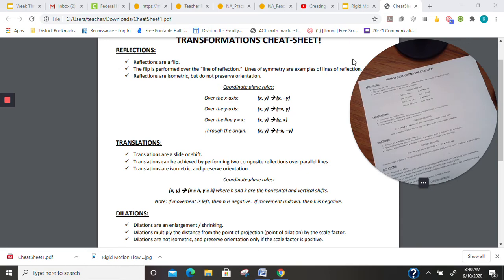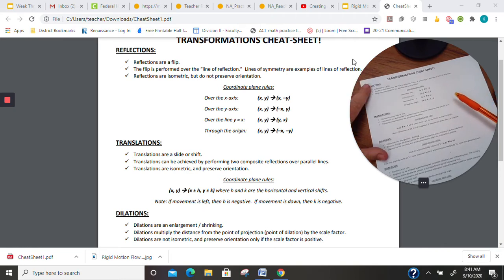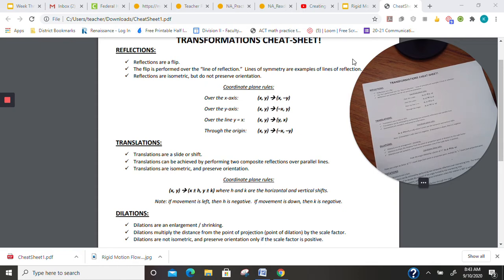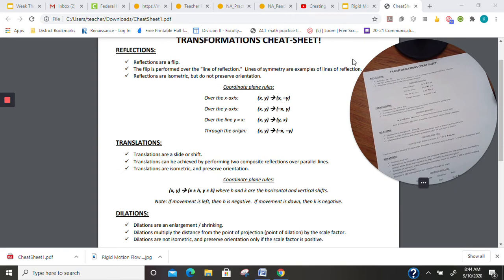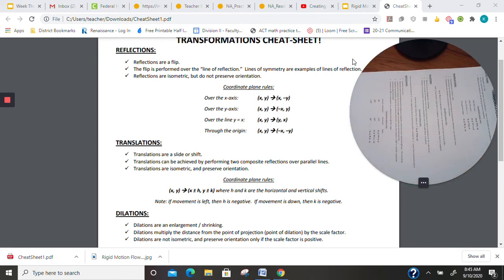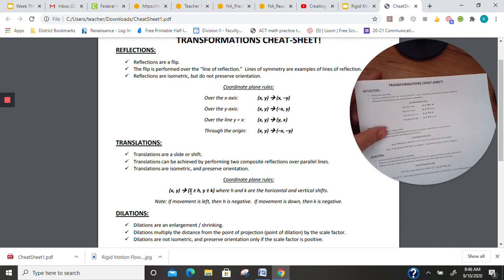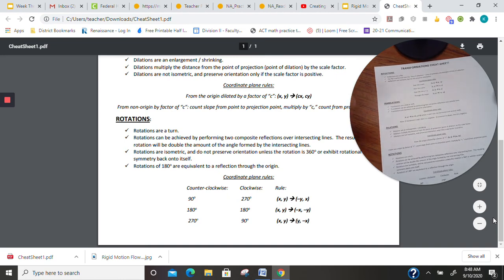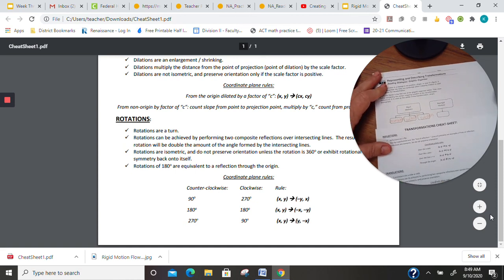Introduction to Transformations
Definitions of transformations